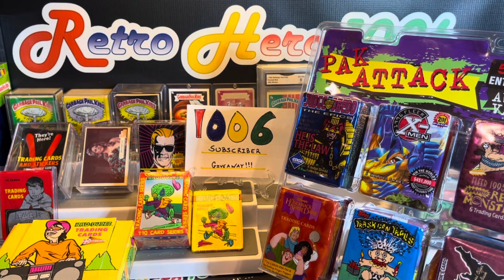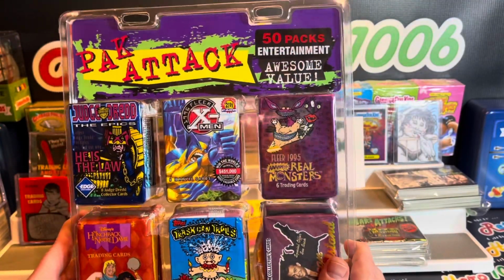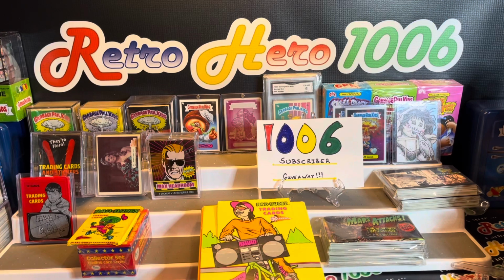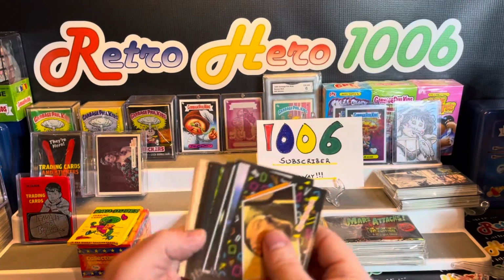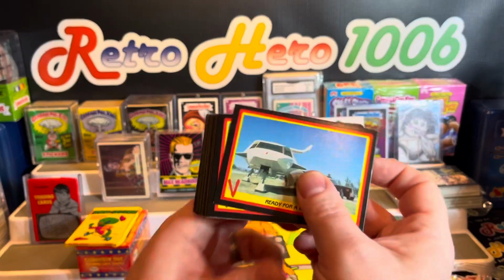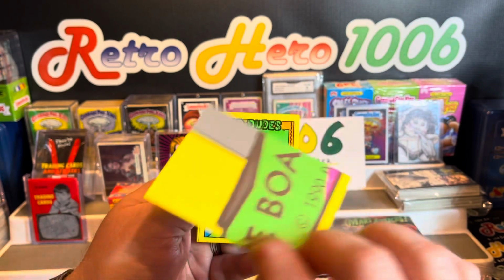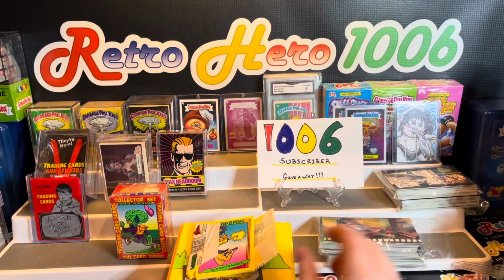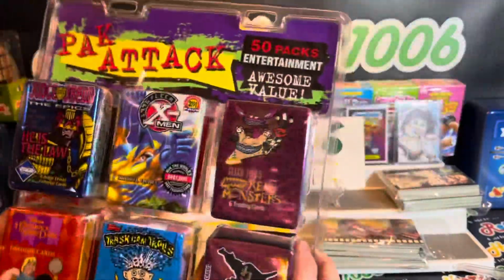Non-Sport Trading Cards Show & Tell #61 - Garbage Pail Kids & More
Reviewing 1997 Fairfield Pak Attack NonSport value package - Recent addition to the NonSport collection & more.